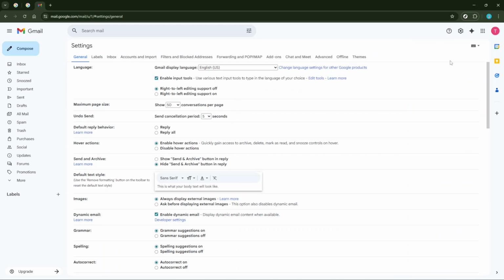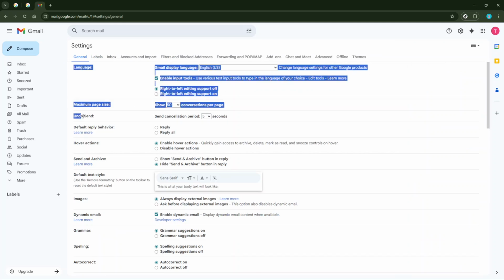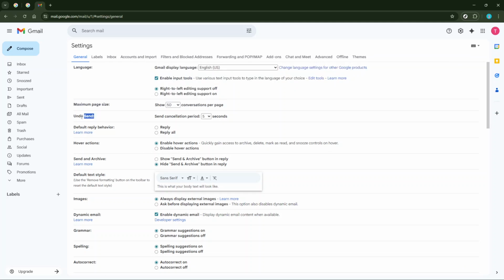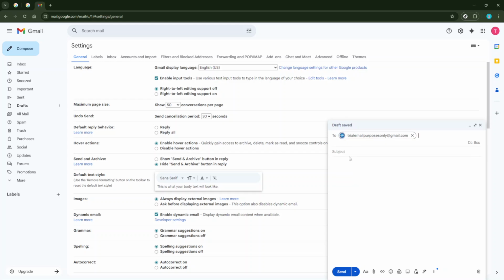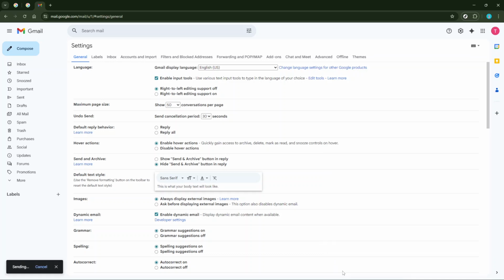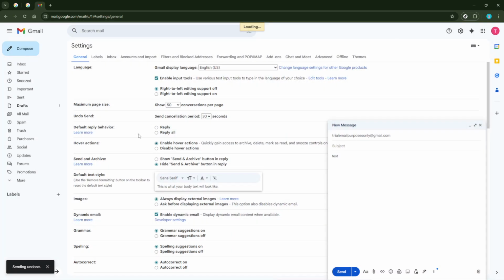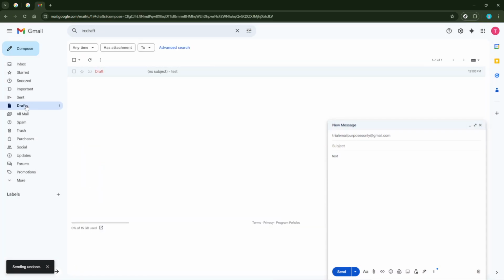How To Delete Sent Mail In Gmail Even After 1 Day, 1 Week,& 5 Years [Step by Step Guide]